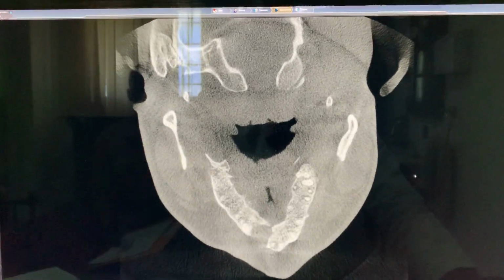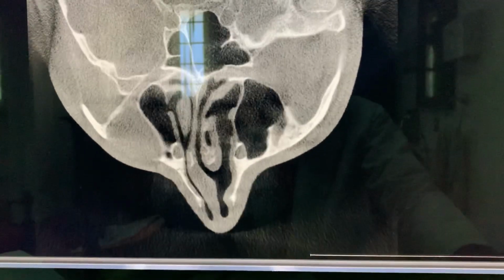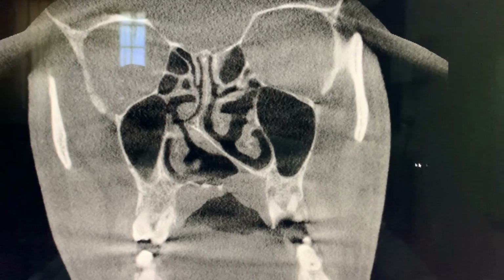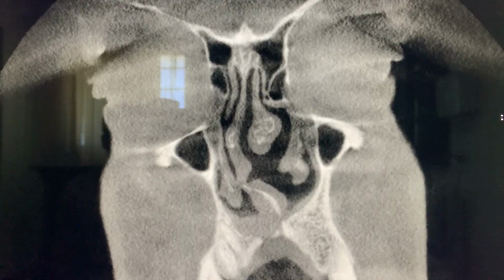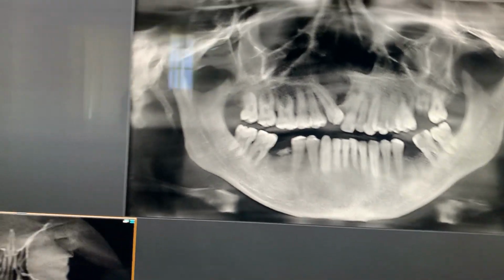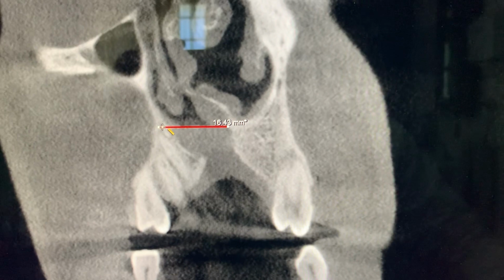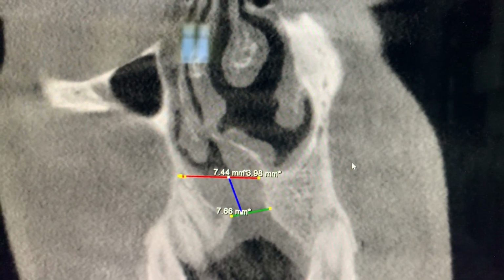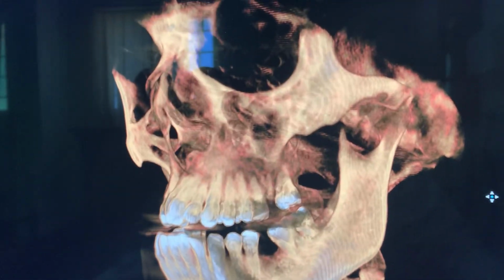How and why a detailed examination of the Cone Beam CT scan is a must for most facialplastic surgery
A detailed examination of the Cone Beam CT scan is a must for most facial for any facial plastic or maxillofacial surgery. This kind of examination and investigations give the surgeon valuable information well before the plan is made. Once all the details are known, it’s much easier and safer to make the precise tailor made plan for the patient.

Be it Rhinoplasty where nasal bones and septal bones are involved, or be it Orthomorphic and orthognathic surgeries wherein the jaw positions are moved, this kind of detailed examination is mandatory and very useful for all.

This patient needs surgery on the upper jaw, also has an un operated cleft alveolus.
He has already had 4 surgeries in other South Indian cities but his results are far from ideal.
Before planning on those FACEMAKEOVER type revision surgeries in the jaws, alveolus, nose and lip, Dr Sunil Richardson is evaluating the scans.
This video is just a part of the total analysis and is just a short video to demonstrate to patients how it’s very useful for one and all concerned.

Richardsons dental and Craniofacial hospital is located in Nagercoil, TamilNadu, India.
Facebook: Richardsons Dental & Craniofacial Hospital